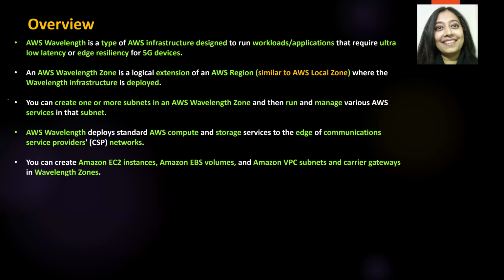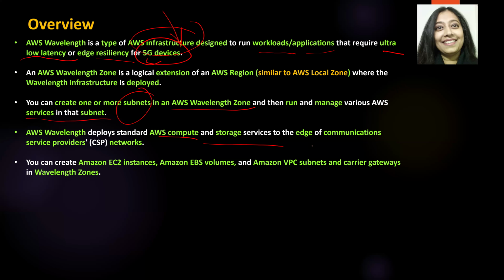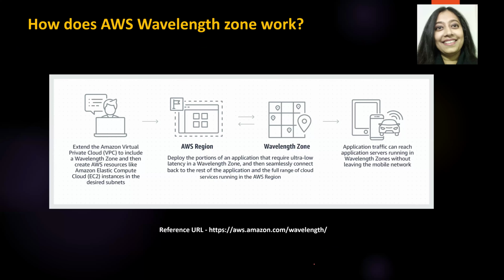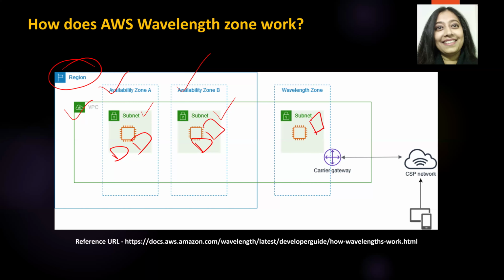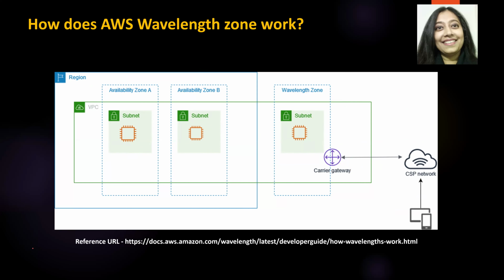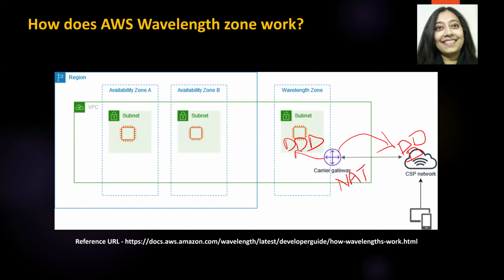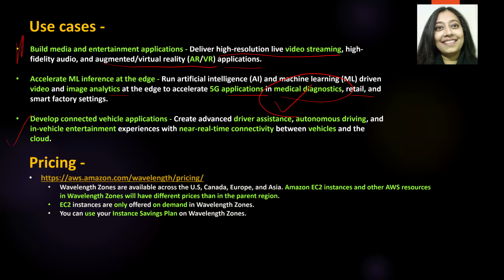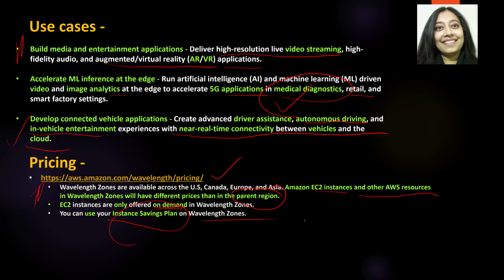AWS Tutorial - AWS Wavelength and Wavelength Zone - Overview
Reference URLs -
Available Wavelength Zones
AWS Wavelength Pricing